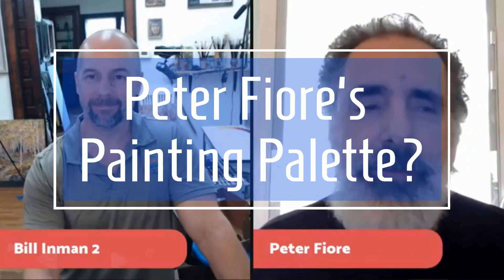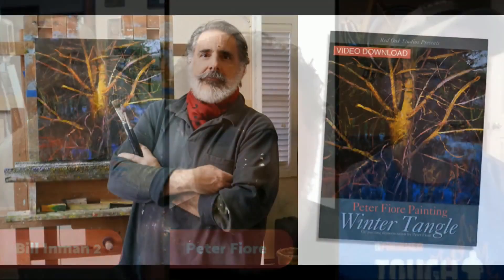Peter Fiore's Painting Palette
About the Artist:

Learn from impressionist Bill Inman as he demonstrates how to breathe life into loose abstract color masses.

For more than 30 years he has been selling his work through galleries around the country as a full time artist.

He is classically trained with 5 years of figure and head drawing from the model; advanced pastel, watercolor and oil painting from life and holds an MFA in studio painting.

These colors and techniques generally apply equally well with oil or acrylic paint.

"My goal is to help viewers feel like they are looking out a window or doorway into a beautiful scene, one that beckons to forget the world a while and simply enjoy the peace and serenity, the incredible beauty Heavenly Father has provided."

Bill and his beautiful wife Kristie have 7 children and several grandchildren. "They are my deepest source of joy and inspiration!"